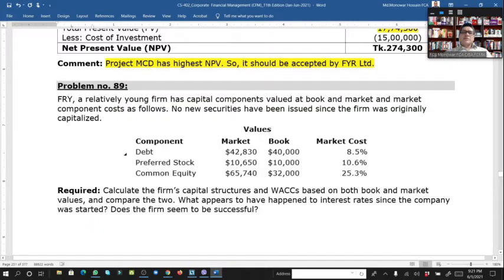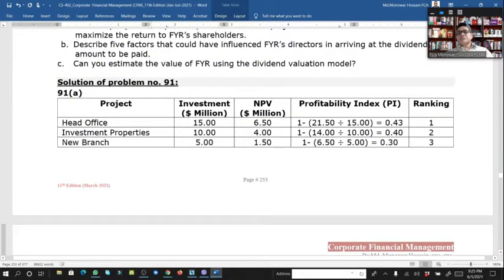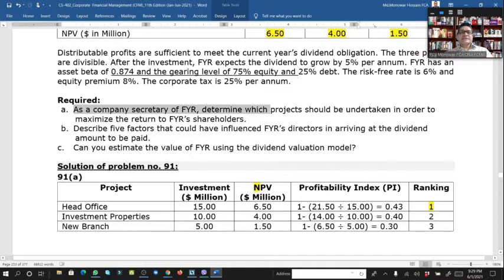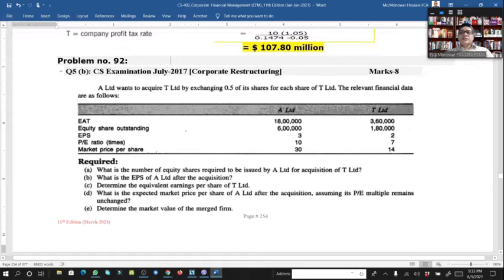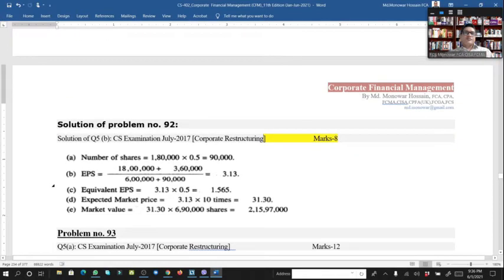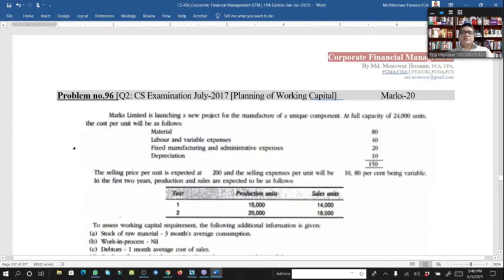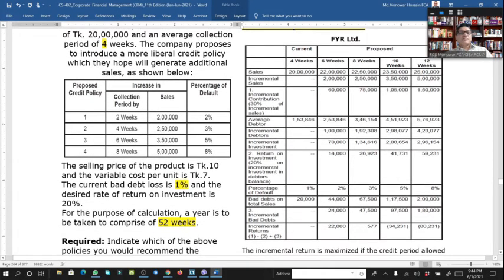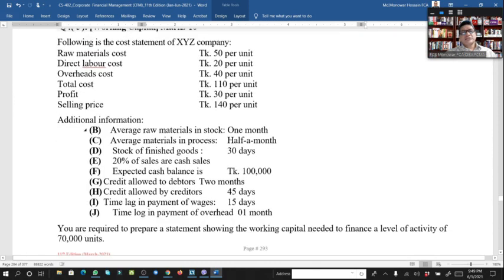Corporate Financial Management (CFM):Review Learning (Part-2)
CPA, FCMA,FCS,CPFA(UK),CIFRS,FCGA,DCS,MBA]
Corporate Financial Management
Module-01: Financial objectives and requirements
Module-02: Sources of finance
Module-03: Share and loan capital
Module-04: Capital structure and the cost of capital
Module-05: Working capital management
Module-06: Capital investment appraisal
Module-07: Business reorganization
Module-08: International aspects